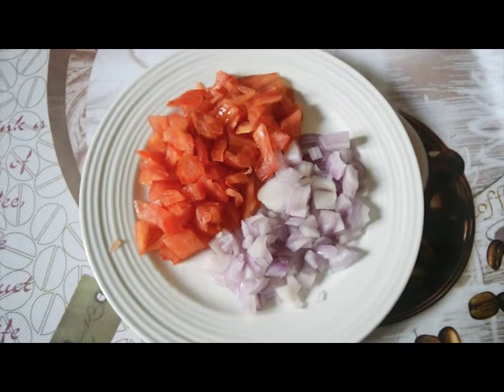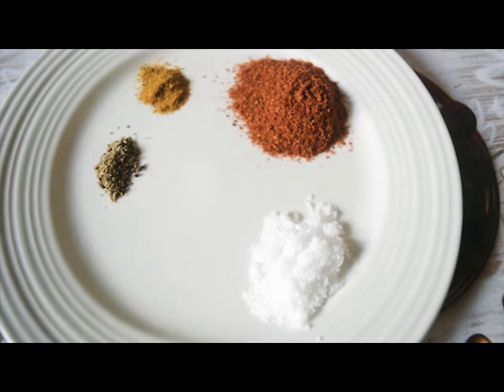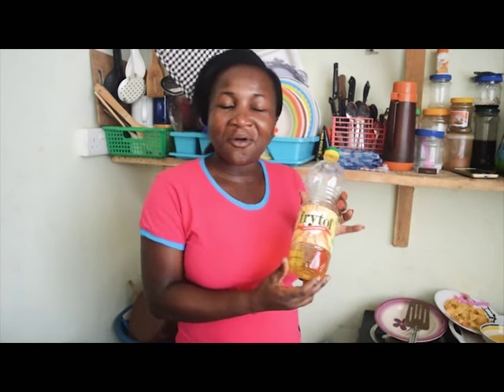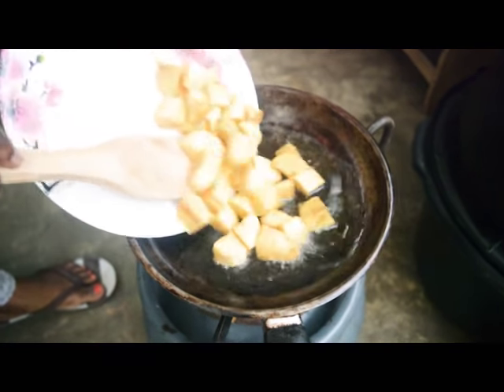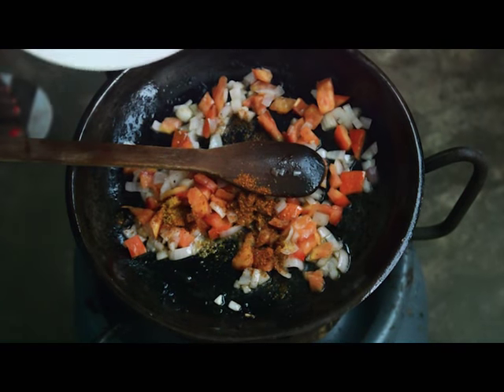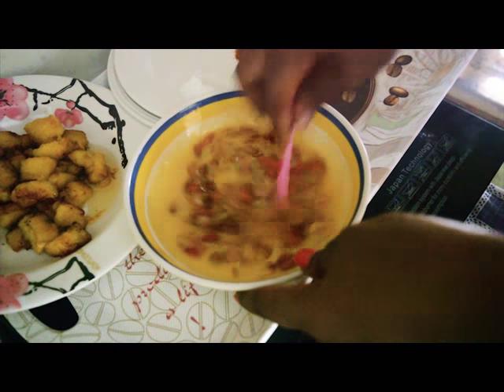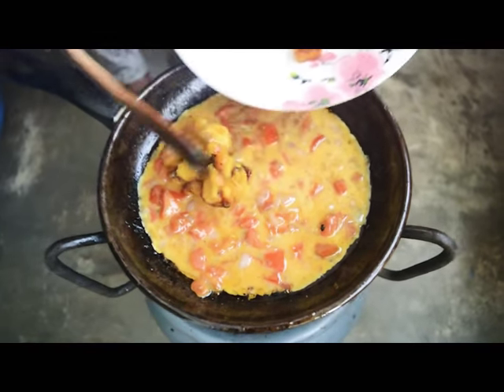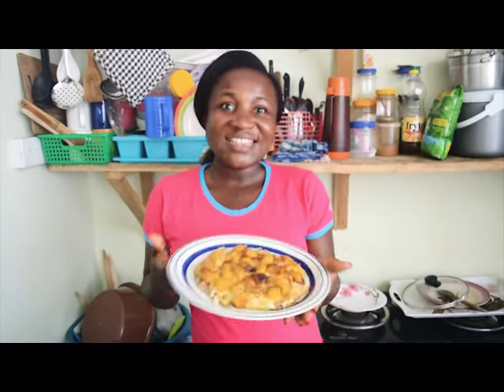HOW TO COOK EGG FRITTATAS